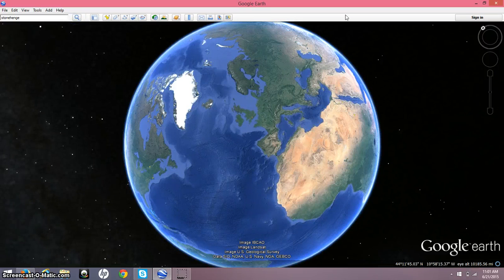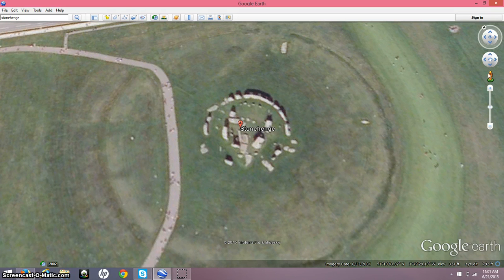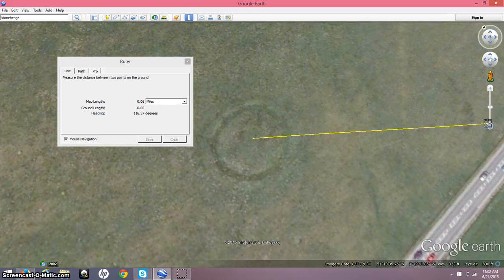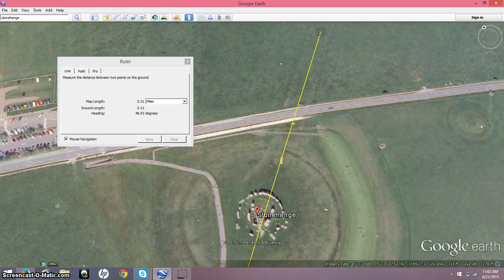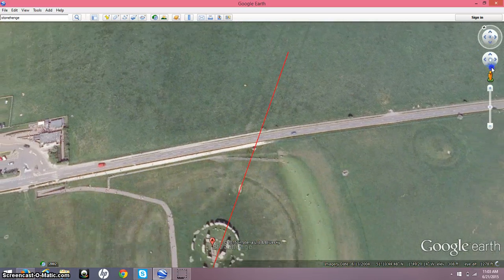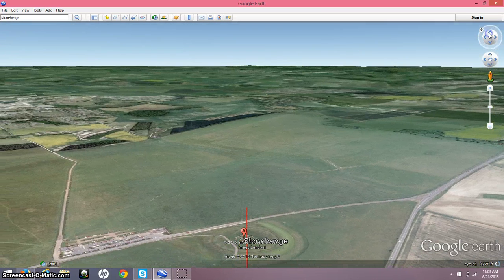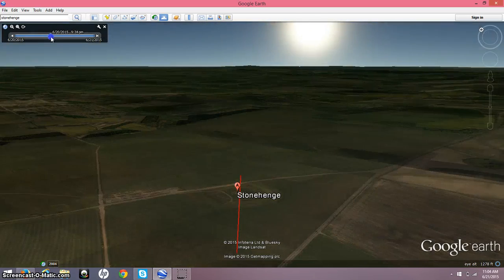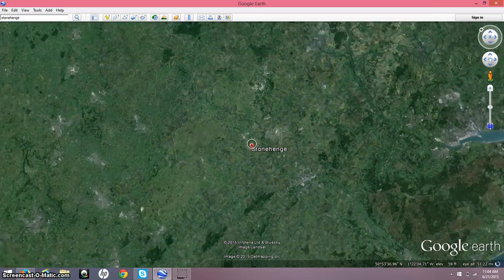Stonehenge Sun Temple ~ June 21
A brief video showing how the alignment of the summer solstice works at Stonehenge.

Google Earth